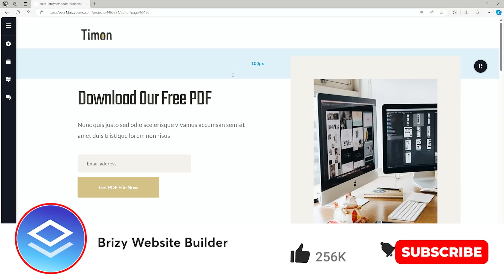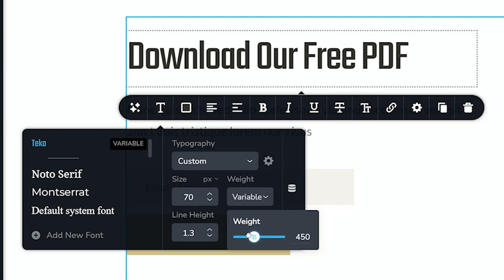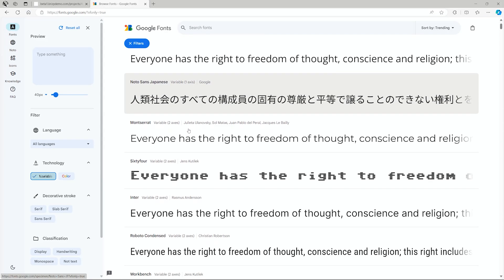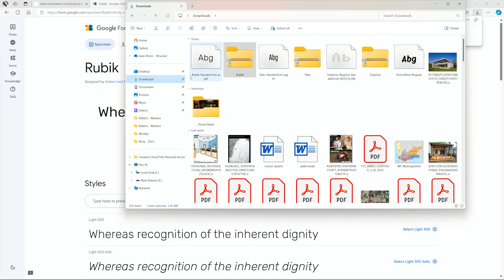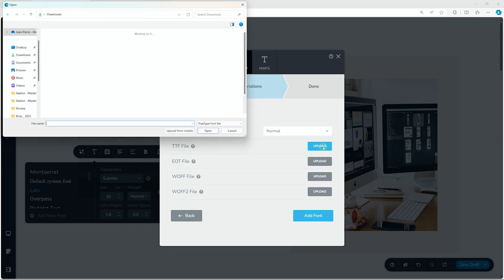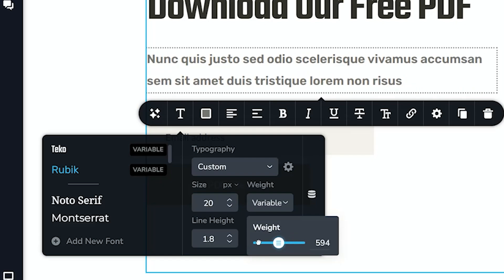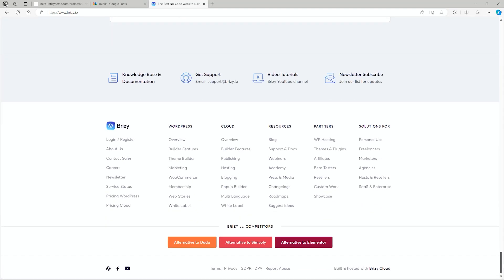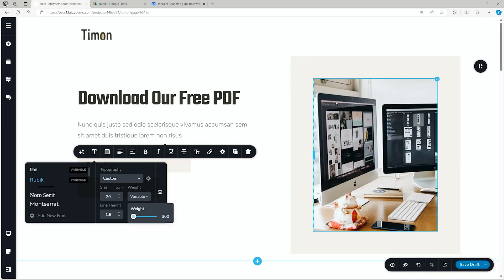New Variable Fonts In Brizy WordPress and Cloud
Variable fonts offer new creative possibilities and improved performance for web design. With a single font file, designers can access a wide range of weights, widths, and styles that traditionally would require loading multiple fonts. This allows more flexibility to finetune text appearance for improved readability and visual impact. Variable fonts also reduce file size compared to standard fonts, resulting in faster loading web pages. The creative options open up new avenues for responsive design, fluid typography, and sleek, adaptable layouts. Overall, variable fonts represent an evolution in typography technology that empowers web designers with more control and efficiency. Implementing them can enhance aesthetics and user experience for modern websites.